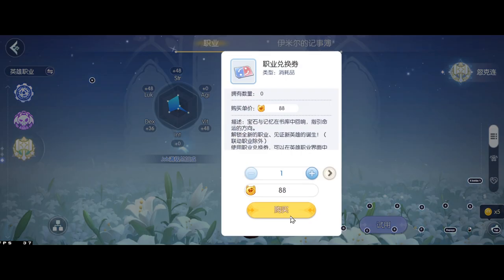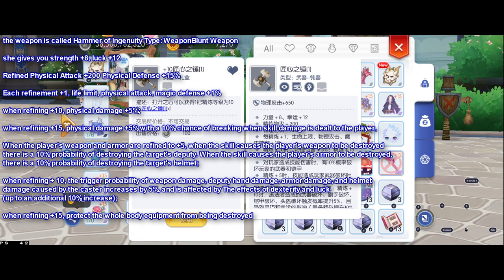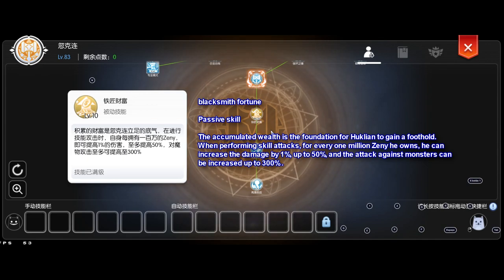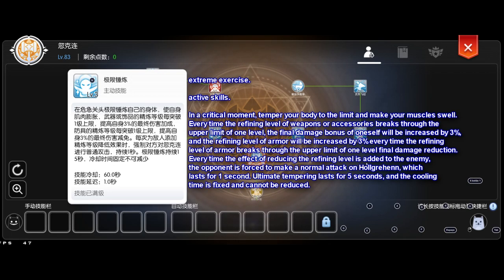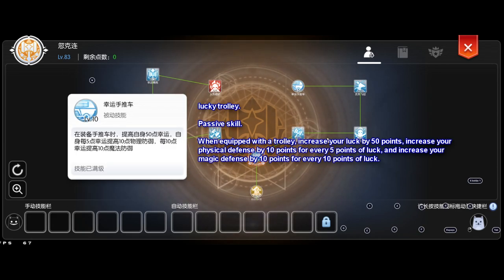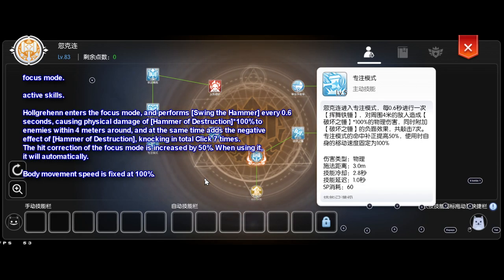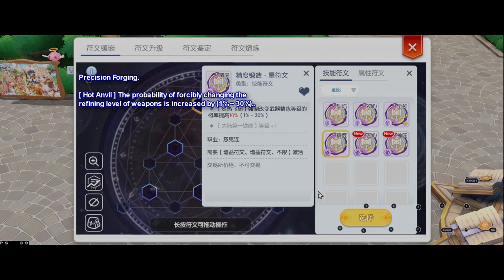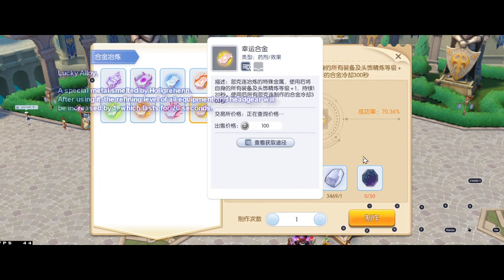HERO CLASS HOLLGREHENN - SHOWCASE SKILLS, RUNNES, ALLOYS - | RAGNAROK M ETERNAL LOVE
I come in this video to present the new Hero Class Hollgrehenn, it is Lightbringer's hero class, so in this video I will show his skills, runnes and the items he crafts (alloy) with unique abilities.

I hope you enjoy, good video.

Indice
00:00 - intro
00:05 - welcome to channel, this is new hero class
00:59 - new visuals
01:32 - new class bcc box
01:54 - new weapon class
03:07 - skills
09:57 - runnes
11:06 - new exclusive alloys
12:37 - skills demonstration